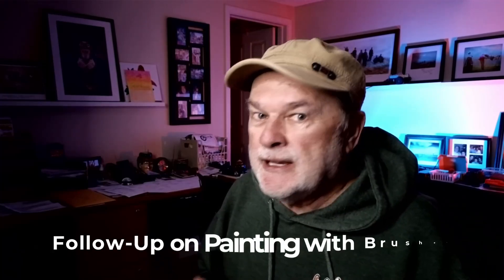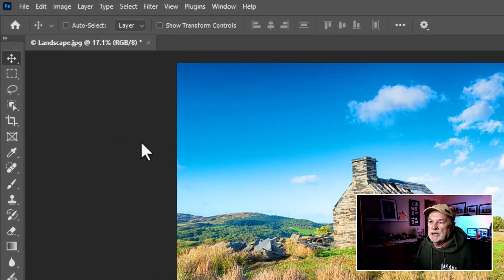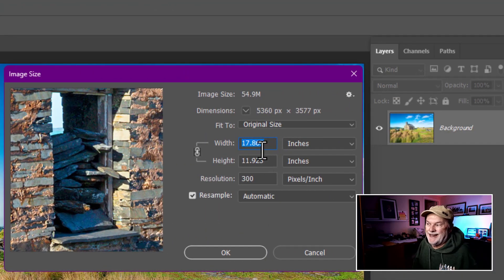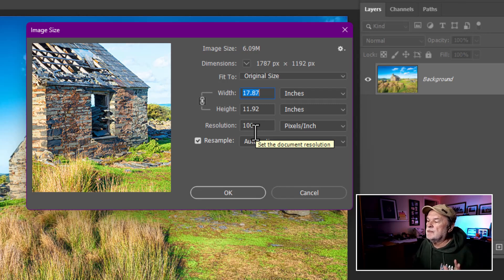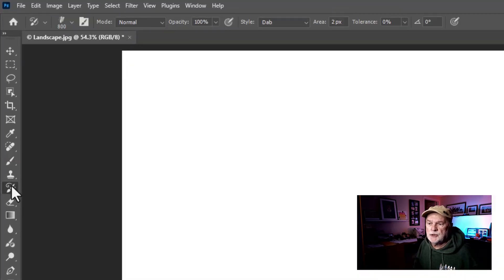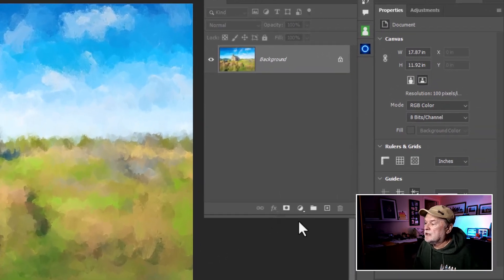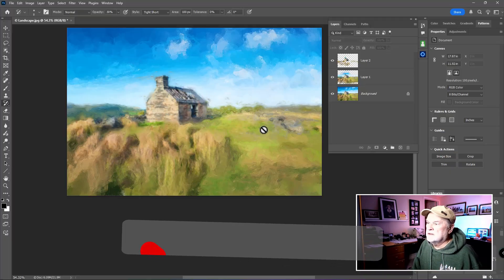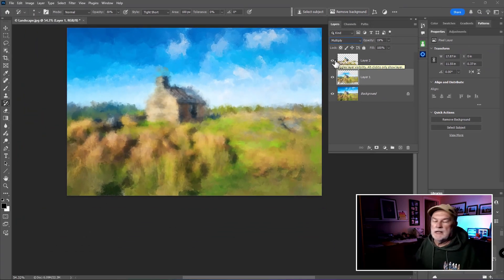Follow Up on Painting with Brushes in Adobe Photoshop.